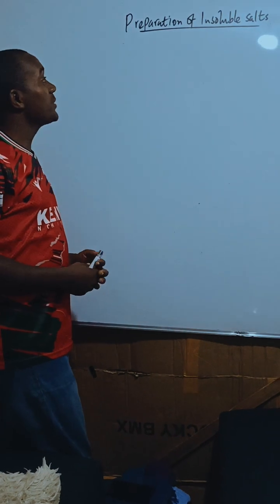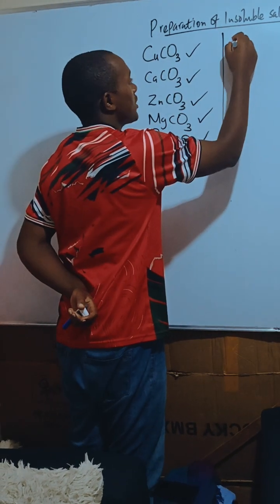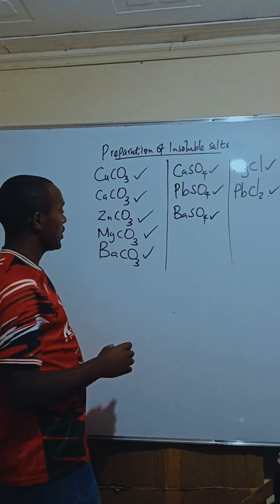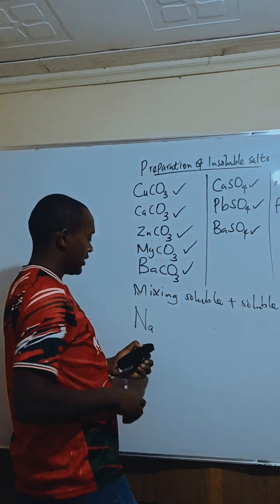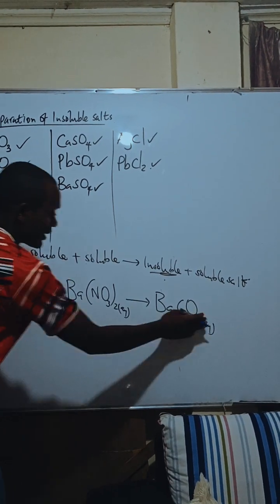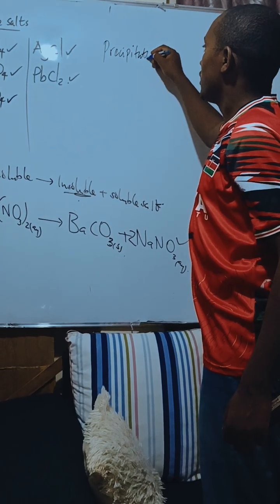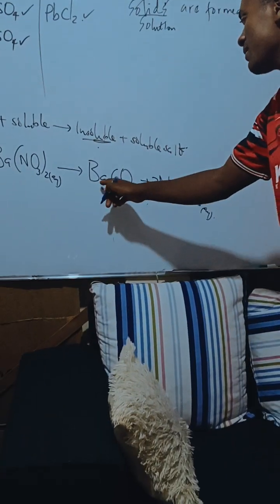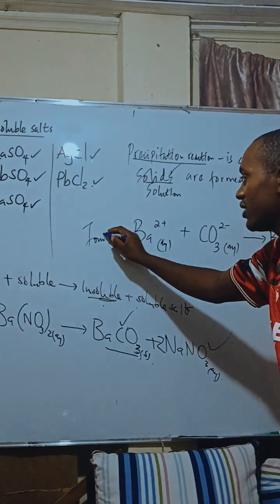PREPARATION OF INSOLUBLE SALTS(introduction)